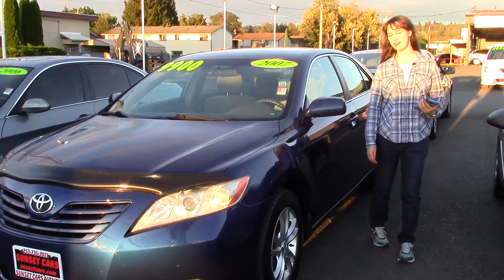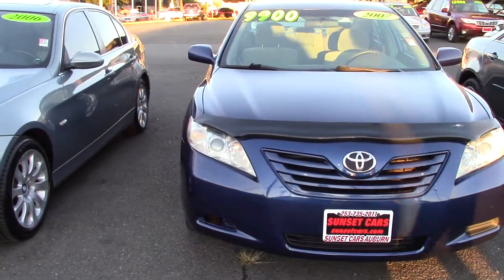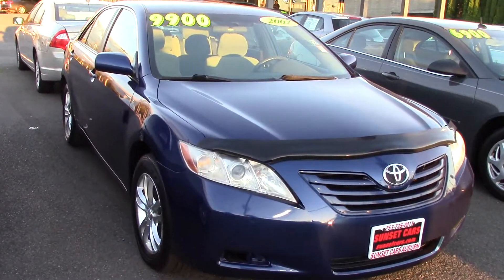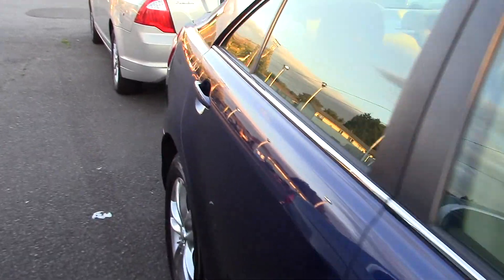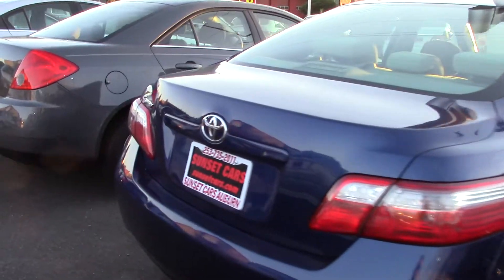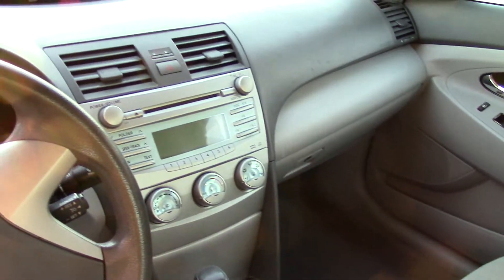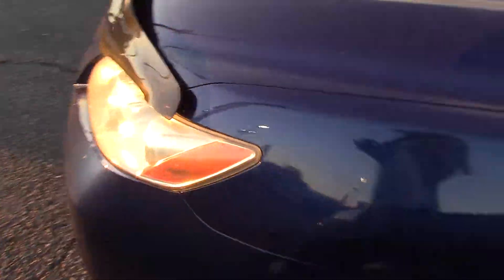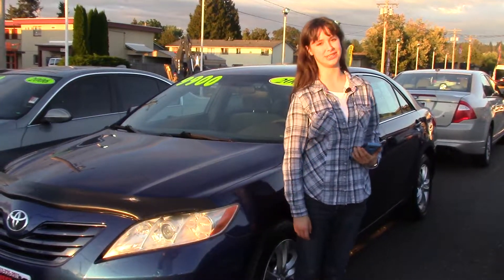2007 Toyota Camry LE (Stock #96545) at Sunset Cars of Auburn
When you come in, tell them that Jordan sent you!